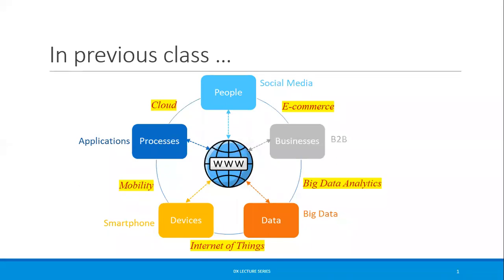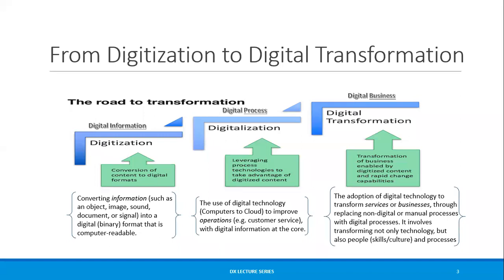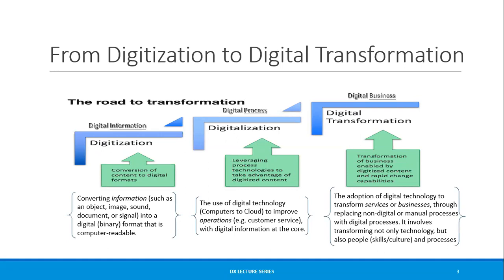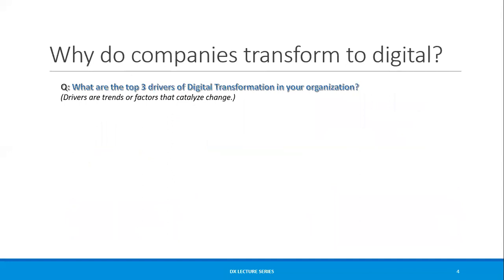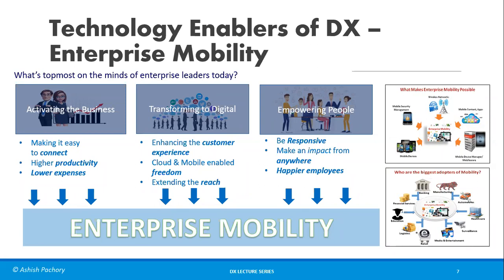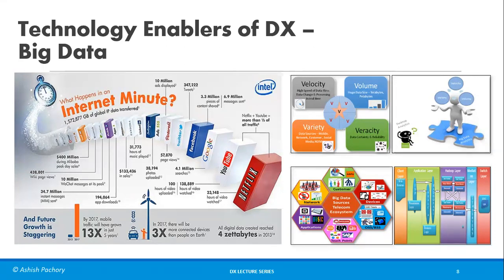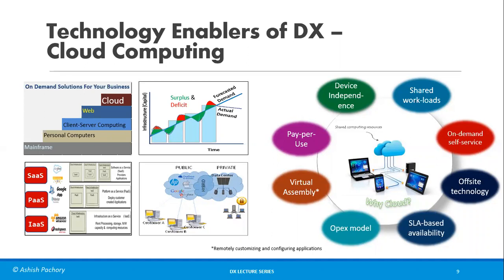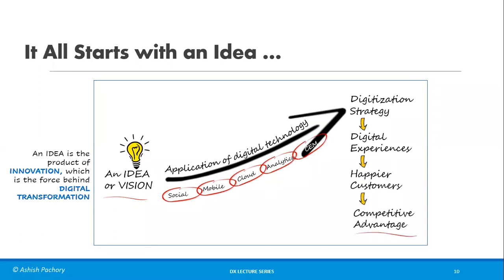Lecture 6: What is Digital Transformation?